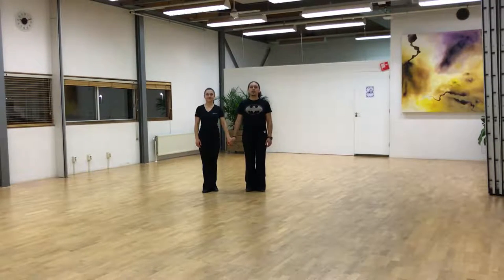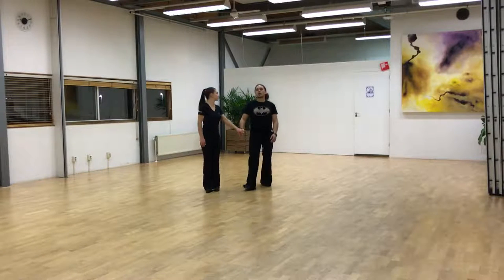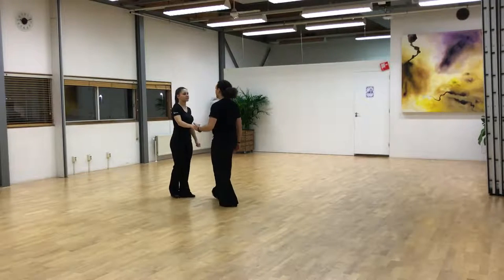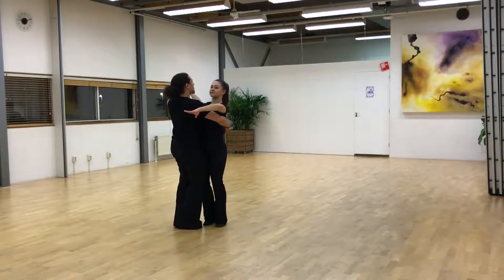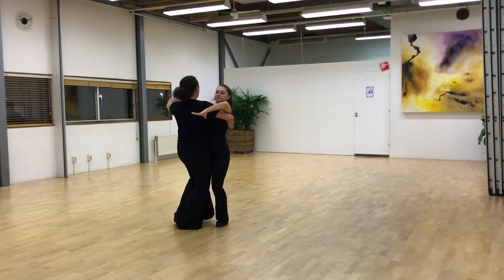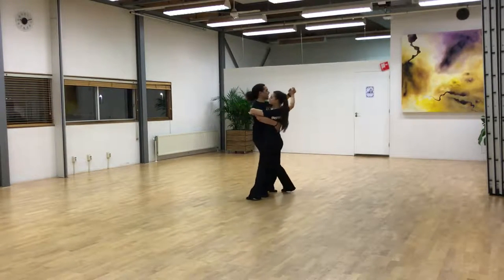Tango - closed reverse turn